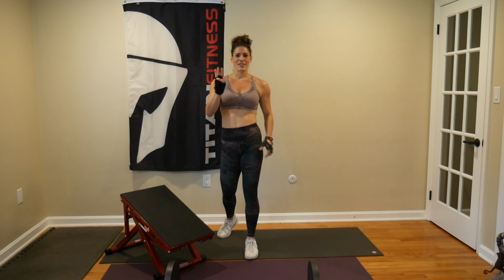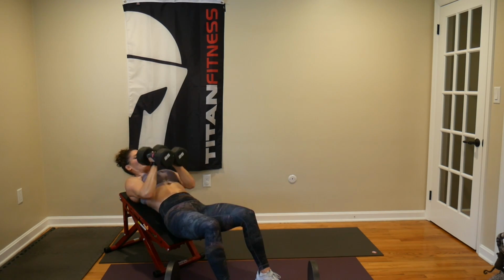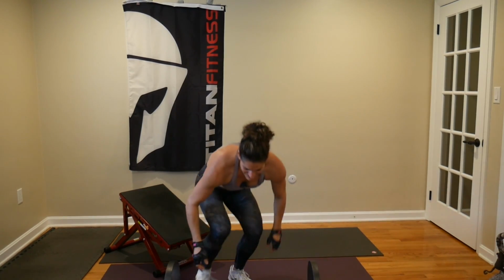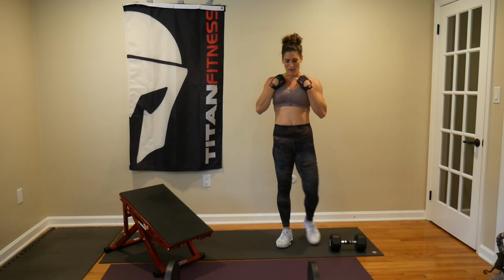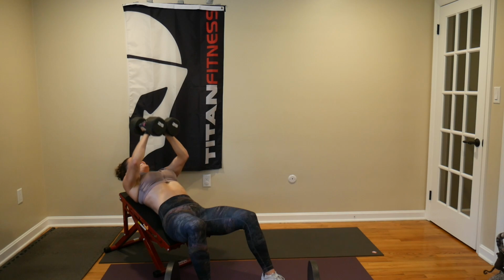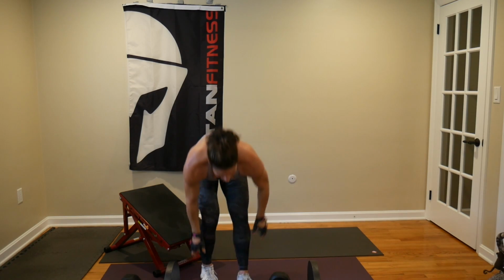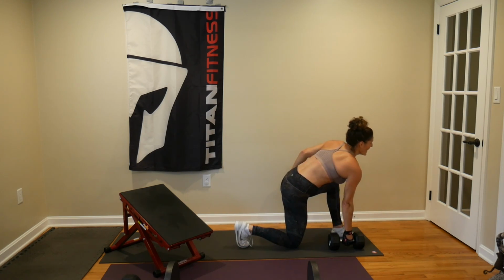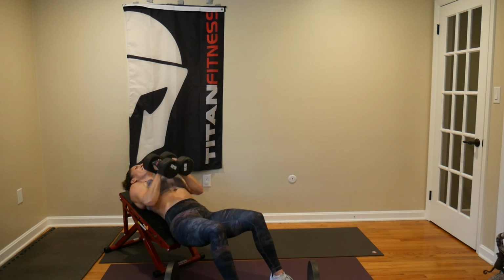TitanUpin30 + HIIT Week 1 Challenge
HI fitness friends!! I'm excited to motivate you to get sweaty with the Titan Up In 30 Challenge.

Starting September 10th (which by the way is also my birthday) you can compete to win this limited edition T-Shirt, $600.00 to spend at Titan Fitness!

How To Enter: Get on InstaGram
1. Follow @betitanfit
2. Complete the weekly workouts.
3. Post your video.
4. Hashtag Titan Up In 30
5. tag @betitanfit and me too @fitbodybyjulia

I wish you all the best of luck in this challenge and most importantly let use these next four weeks to set a new standard. To get to new levels of fitness for your body, for your enjoyment in working out, and for your overall mental and physical health. I will see you all soon!

TitanUpin30 Week 1 Workout + HIIT with Julia

adjustable plyo box
weights

Circuit 1: 10 reps 4x
1. incline dumbbell press
2. incline SA chest fly
3. SA kneeling DL clean to press

HIIT: 50:10 3x

1. ninja jump to alt SA snatch
2. decline clean and press burpee
3. chest press leg lift
4. switch lunge clean and press
5. push press + alt curtsy lunge

Weighted Vest I occasionally use: Black vest is the Body Rock 10 lb vest **I have this vest upside down and leather straps sewn over the elastics** Blue vest is the 12 lb Tone Fitness weighted vest

Click on this link to shop DockATot and get $10.00 off!!